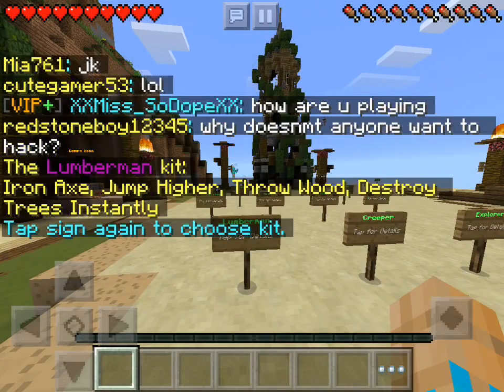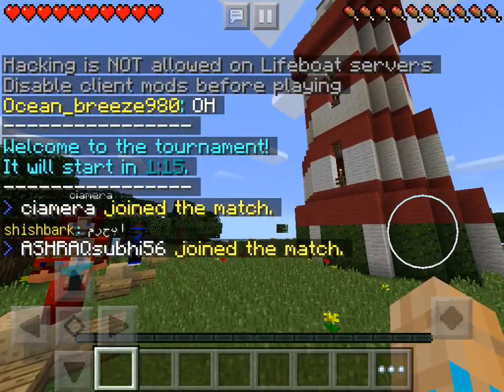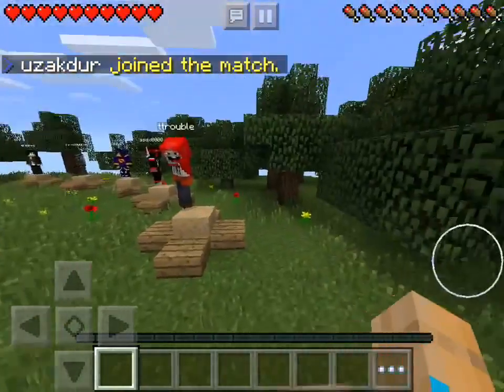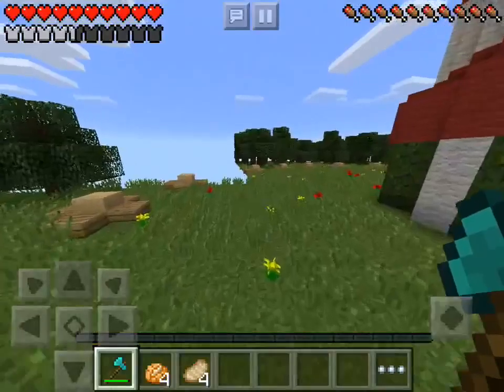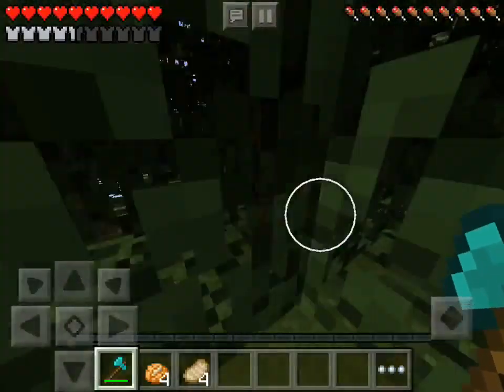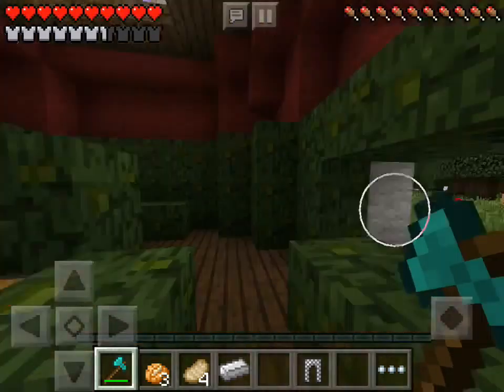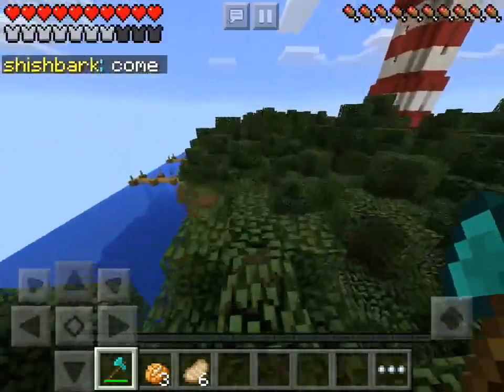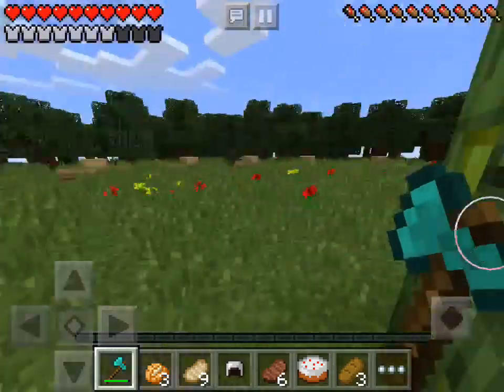Ending Hacks + New Kits | Survival Games Episode 4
Of course...

Servers

sg96.lbsg.net

sw99.lbsg.net

Hypehypehype